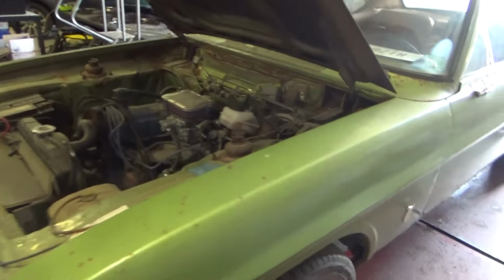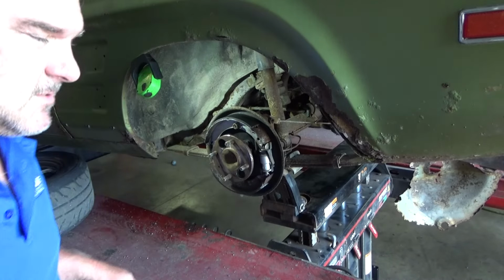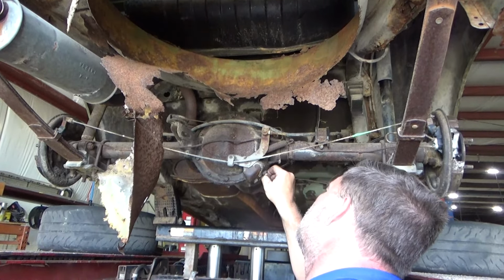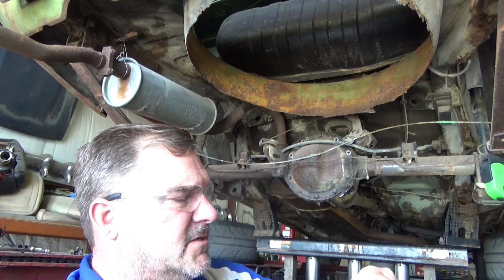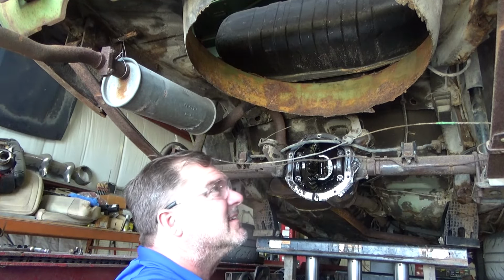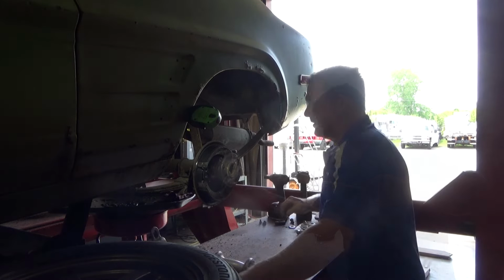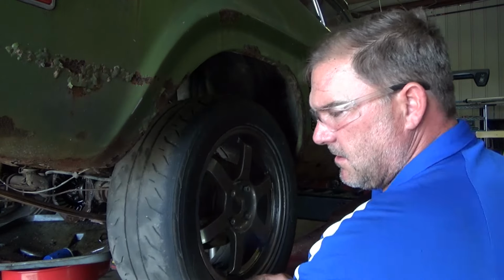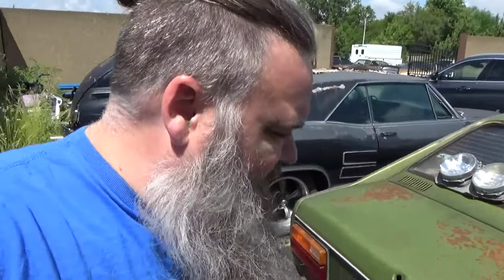Team Blitz Provides Bigger Studs! Green 1974 Ford Capri gets some attention!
It's been a long time since anyone saw an update on our 1974 Ford Capri project car, just a little shop project we have sitting around. This is NOT the Junkyard Digs Capri we purchased years ago, though that project IS still sitting around here and we will give you an update on it reasonably soon.

Today we're getting this car that honestly will become more of a "daily driver"  not a race car, one thing we have been held back by is the fitment of these wheels we picked up. We needed longer studs to get them to be safe. Fortunately our good friend Norm at Team Blitz came through with some longer rear lug studs for us. Just gotta get them swapped out!